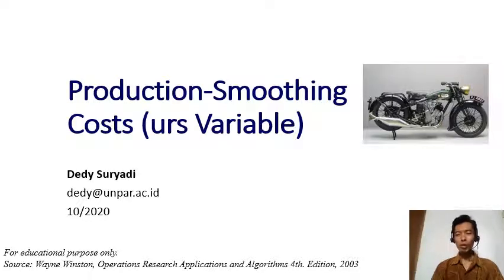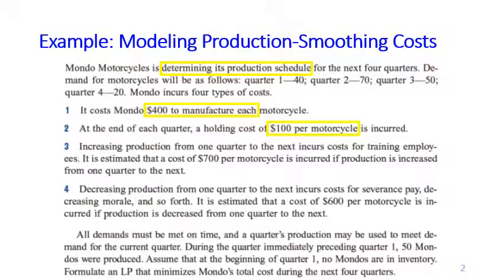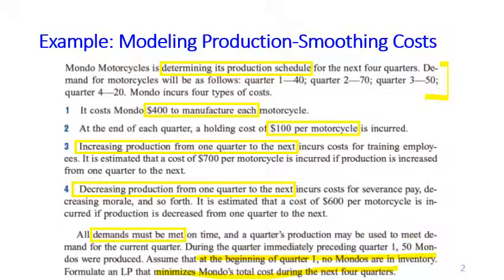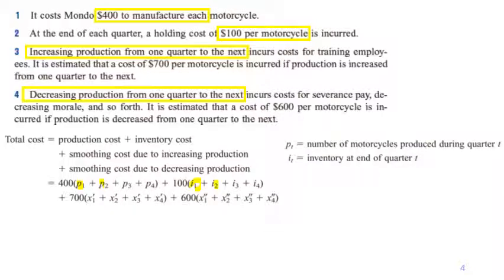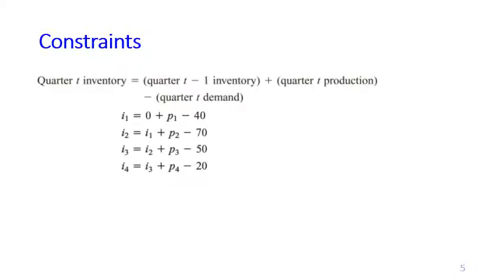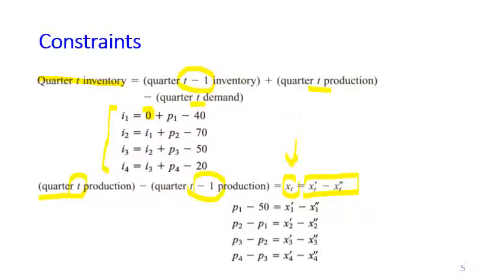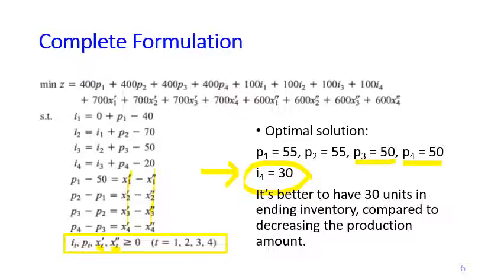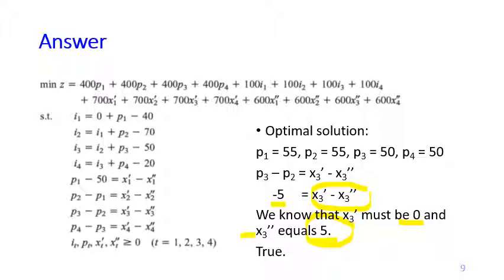Week6.5 Production-Smoothing Costs (urs Variable)